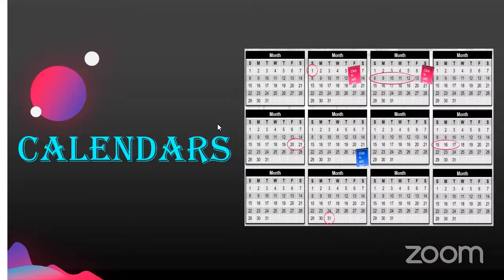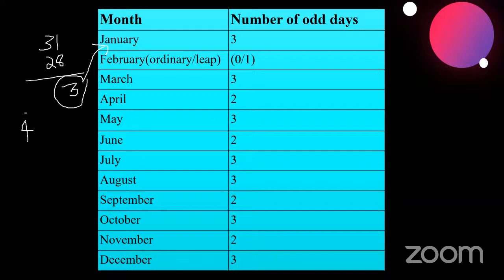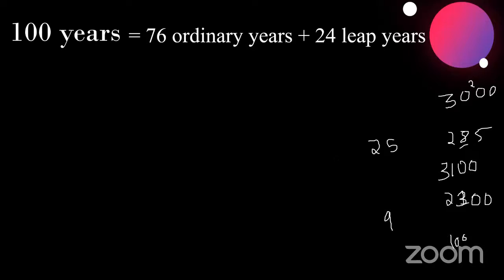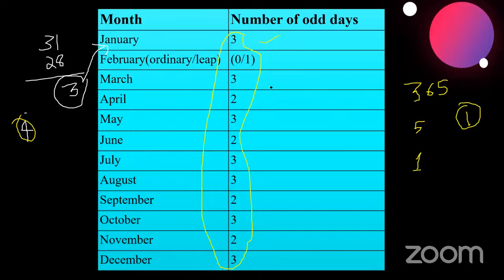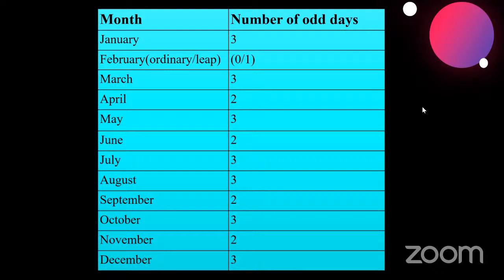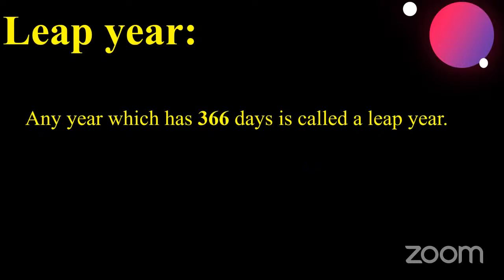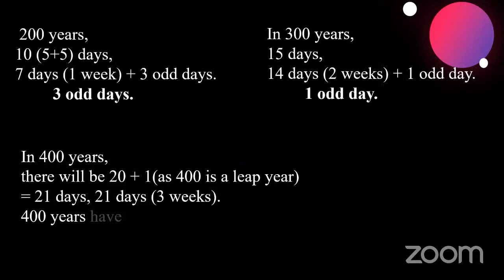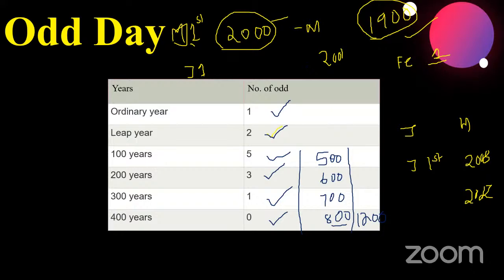Sainik| Calendars | Intelligence topic| live online classes